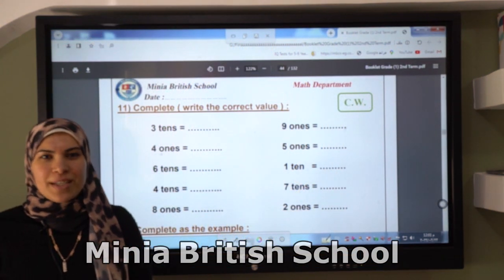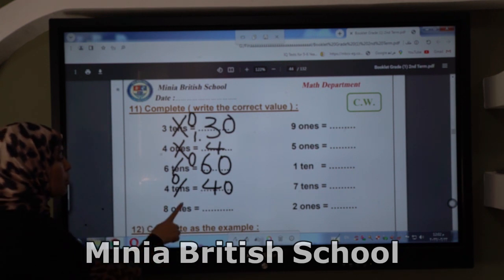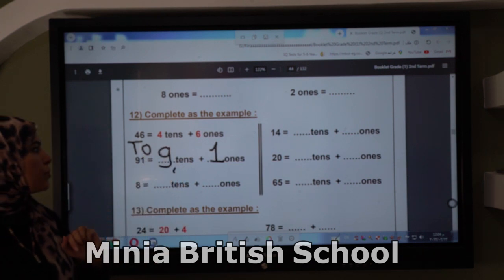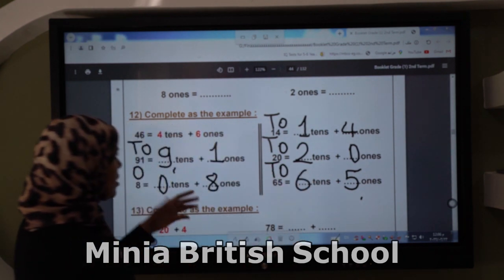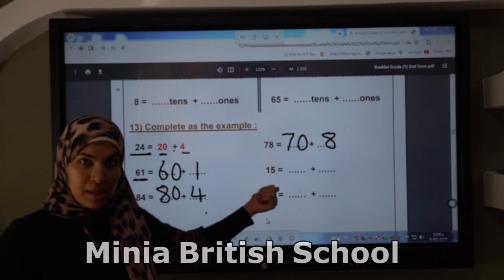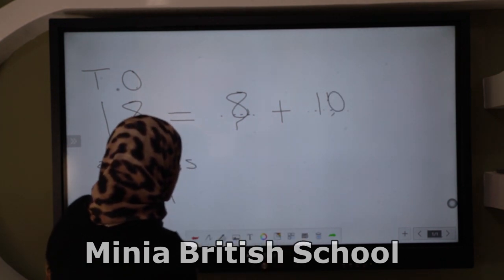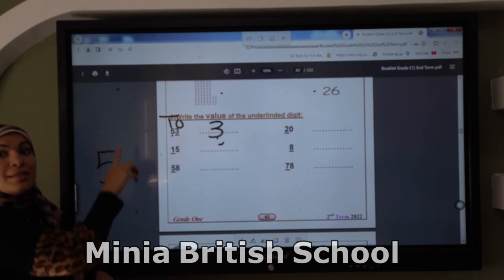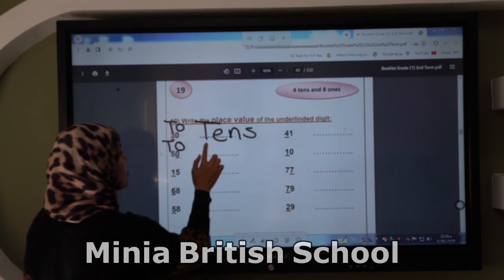Math- Gr1- 2nd Term- value and place value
شرح مفصل لدروس الصف الاول الابتدائى - فصل دراسى ثانى- مقدم من المدرسة البريطانية للغات